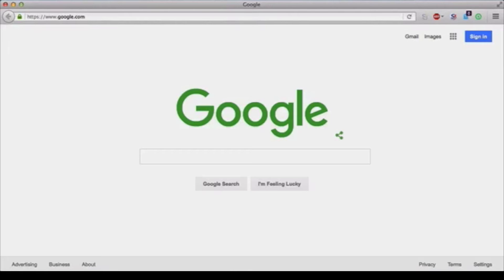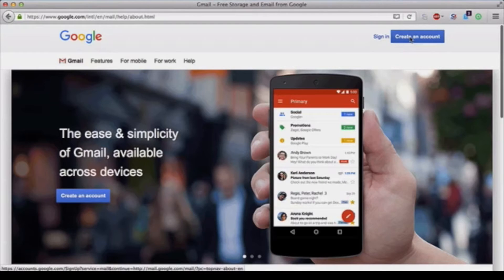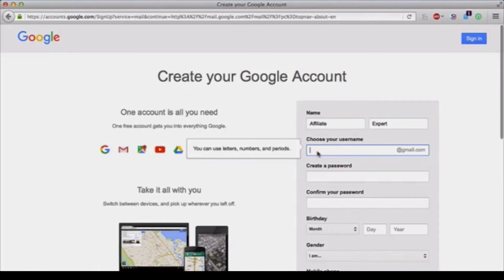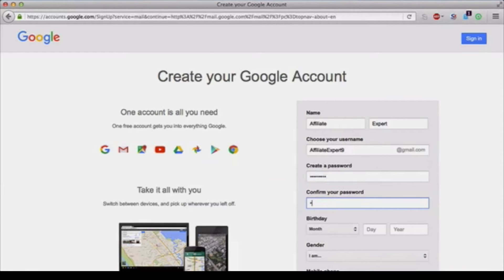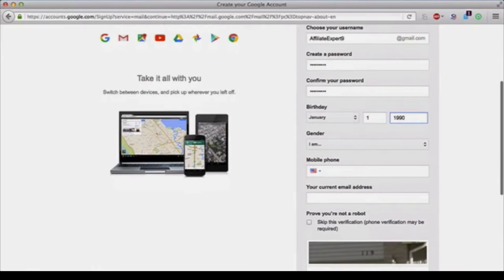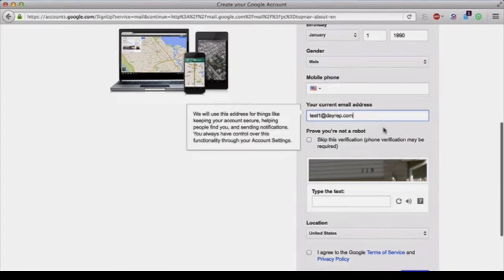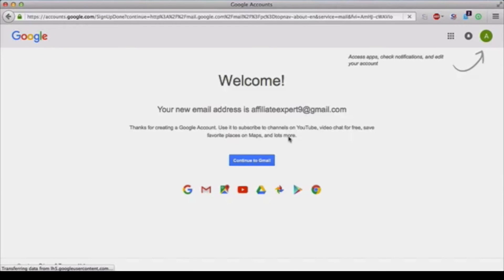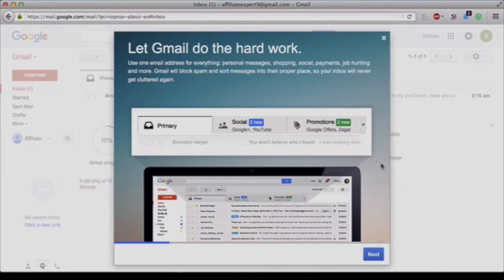How To Create A Gmail Account For Dummies - Getting Started With Gmail Google Email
Welcome to our informative guide on *How To Create A Gmail Account For Dummies*! If you’re new to the digital world and looking to set up your very own email account, you’ve come to the right place. In this step-by-step tutorial, we’ll walk you through the entire process of creating a *Gmail account*, enabling you to communicate effortlessly using Google’s popular email platform.

In this video, you’ll learn:

1. *Why Choose Gmail?*
   Discover the benefits of using Gmail, such as its user-friendly interface, powerful organization tools, and generous storage capacity. With features like spam filtering, smart replies, and seamless integration with other Google services, Gmail is an excellent choice for personal and professional use.

2. *Creating Your Gmail Account:*
   We’ll provide you with a detailed walkthrough of the account creation process. You’ll learn how to navigate the Gmail website, fill out the sign-up form, and choose a secure password to keep your account safe.

We’ll share tips on selecting the right username and how to check for availability.

4. *Exploring the Gmail Interface:*
   Once your account is set up, we’ll give you a tour of the Gmail interface. Familiarize yourself with features like composing emails, organizing your inbox with labels, and using powerful search functionalities to find important messages quickly.

By the end of this tutorial, you’ll have a fully functional Gmail account and the knowledge to use it confidently.

Join us on this journey to mastering Gmail and enhance your online communication today!